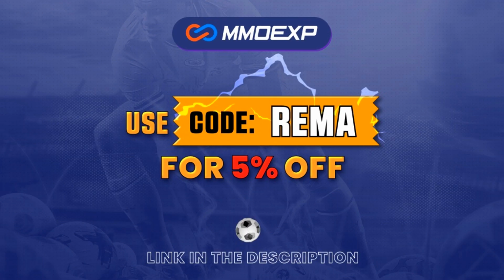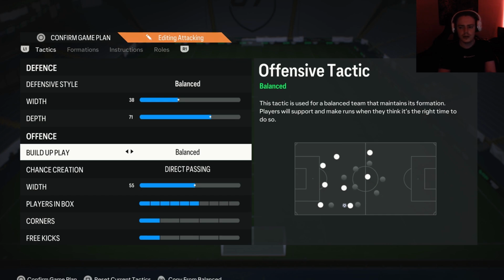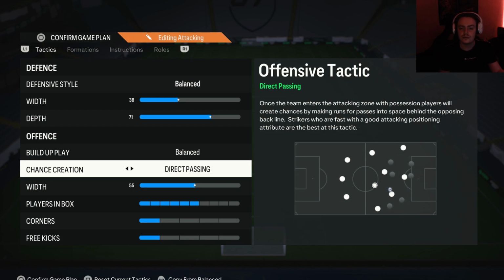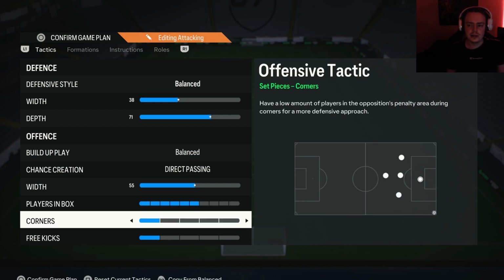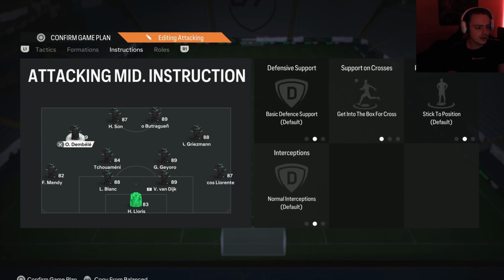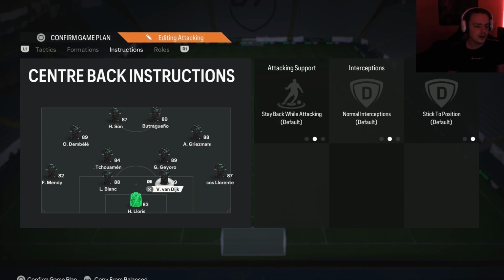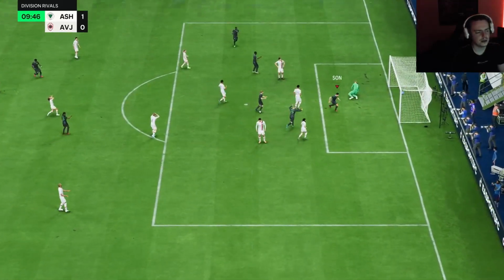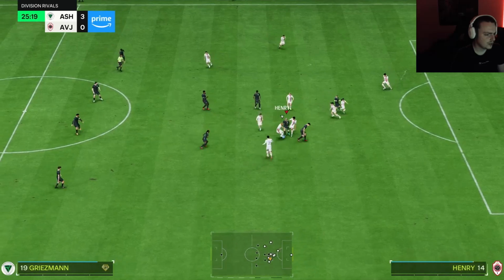Use This 4222 BEFORE it gets PATCHED😱🔥 Best FC 24 Custom Tactics & Formation✅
In this EA FC 24 ultimate team video we look at the new best meta starter formation, custom tactics and player instructions in FUT 24. These 4-2-2-2 custom tactics are the most op in FIFA 24. My top 1% 4222 is so good after patch and is updated.

Use this 4222 before it gets patched with the new holiday update that will nerf 71 depth

video topics:
best formation and tactics
best fc 24 tactics
ea fc custom tactics
fc 24 best custom tactics & formation
fc 24 custom tactics 4222
best 4222 tactics fc 24
ea fc 24 formation & tactics
post patch custom tactics ea fc 24
fc 24 custom tactics after patch